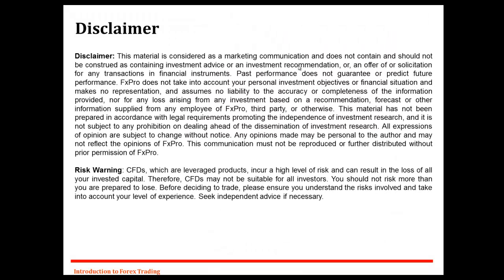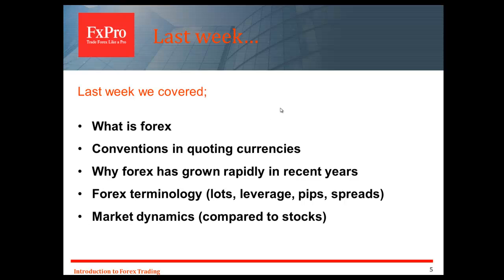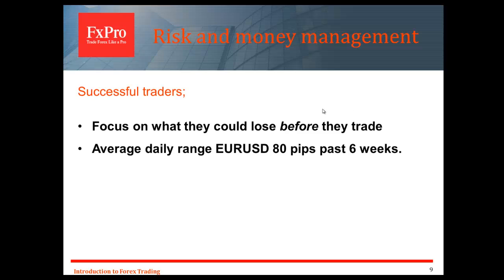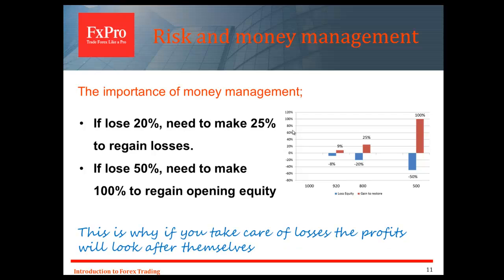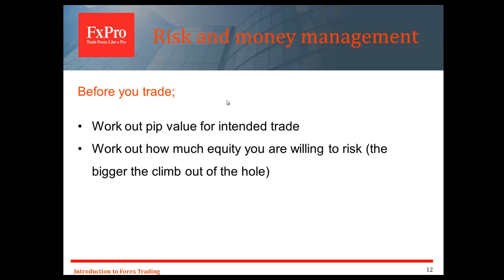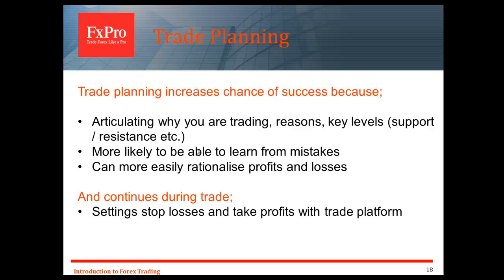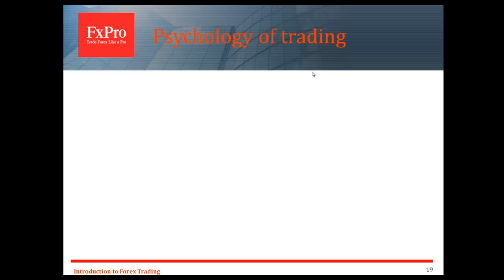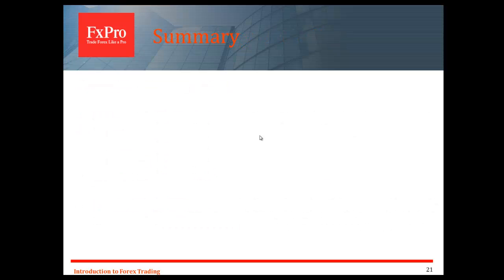Introduction to Forex Trading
This webinar follows on from our "Introduction to FX" webinar. The focus is on over-coming the common mistakes of novice traders, which is over-looking solid risk and money-management.

Summary of last week's webinar: 3:06

Work out pip value: 4:41

Risk and money management: 7:18

Importance of having a plan: 16:30

Psychology of trading: 22:07